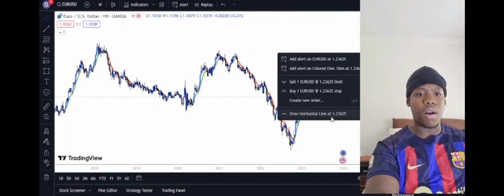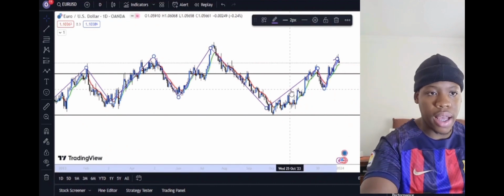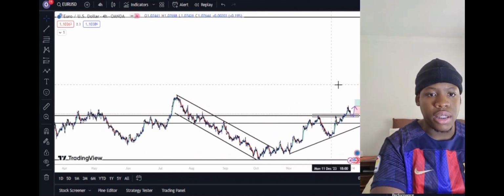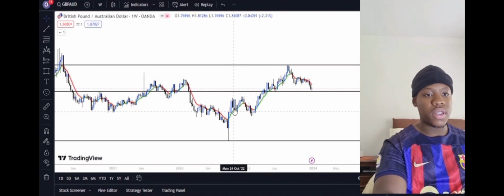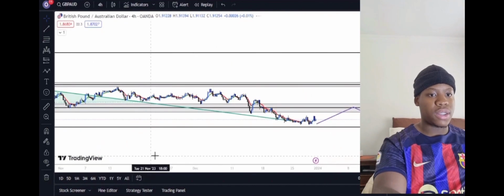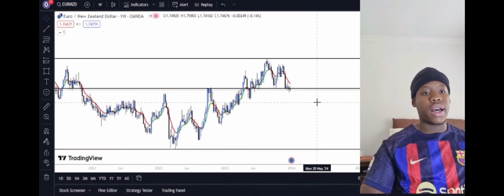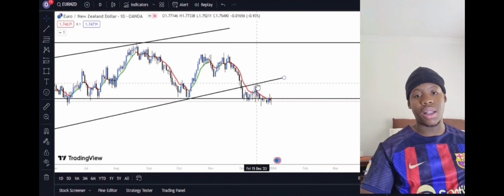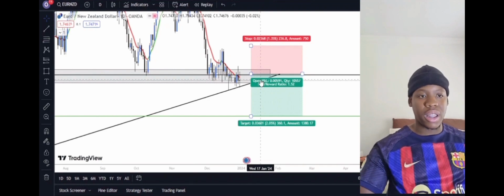HOW TO TRADE EURUSD, GBPAUD & EURNZD TODAY! WEEKLY ANALYSIS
HOW TO TRADE EURUSD, GBPAUD & EURNZD  |  fxgas

JUST GIVING YOU GUYS SOME FREE GAME...THAT'S ALL ;)

SOCIALS

INSTRUMENTALS
Produced by Veixxbeats